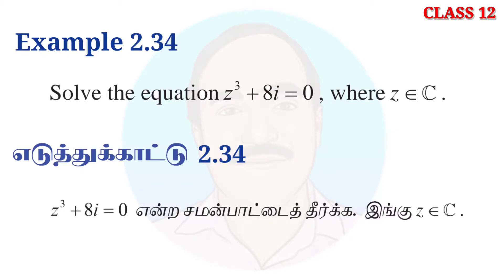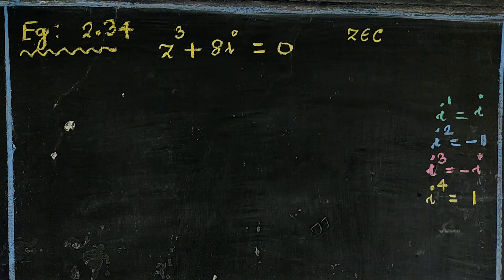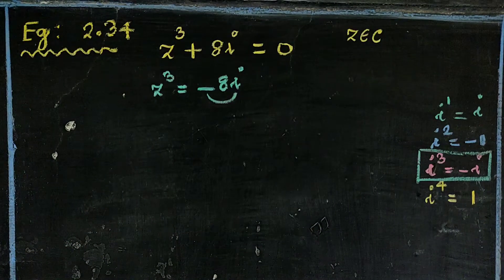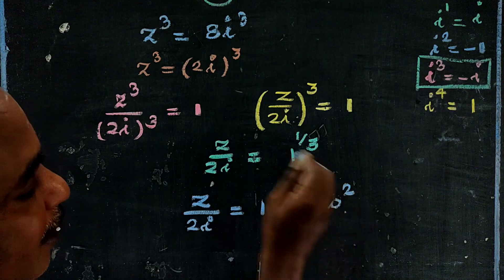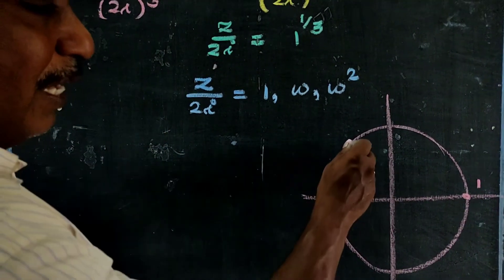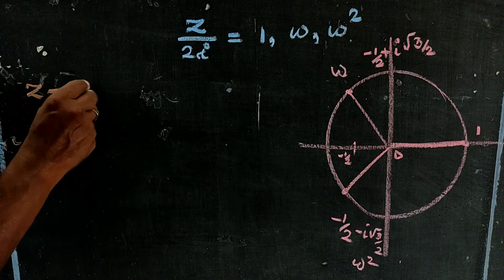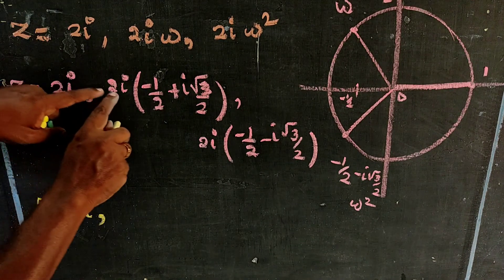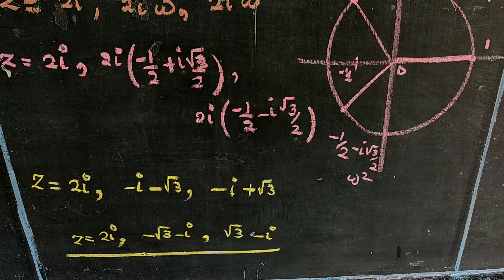CLASS 12 | CHAPTER - 2 | EXAMPLE 2.34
CLASS 12
CHAPTER 2 - Complex Numbers
TNSCERT SYLLABUS